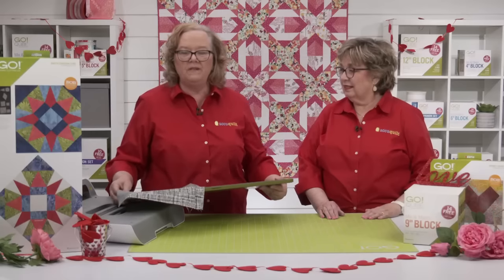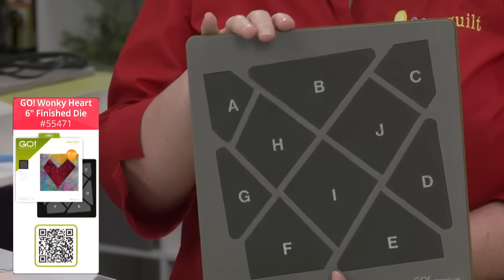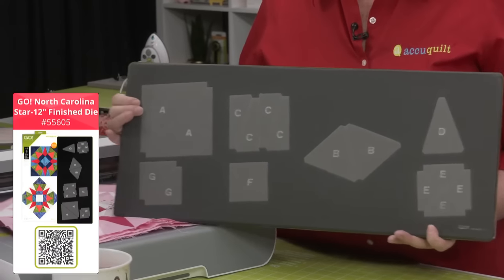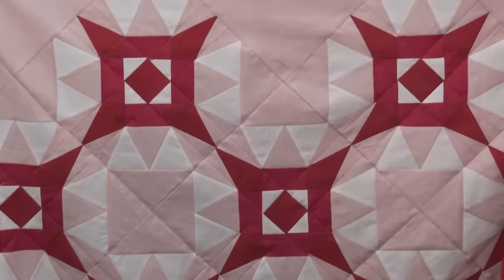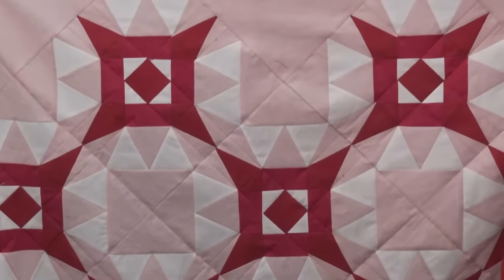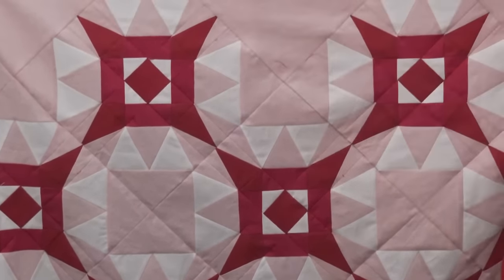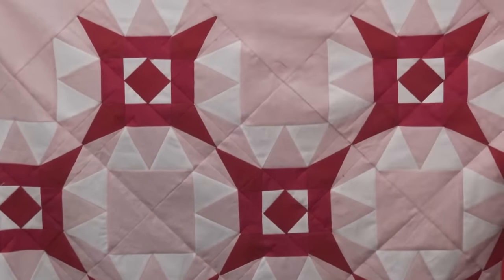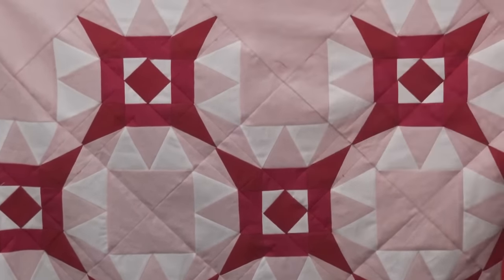Trunk Show Series: For the Love of Quilting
Quilting is always our Valentine, so make it yours, too! Hosts Pam and Erica will share the AccuQuilt products they love, and so will GO! Getter Chris Marchini of @rosecityoriginals. Don’t miss this love-filled trunk show!

Download the free GO! Scrappy Star Log Cabin Quilt Pattern

Download the free GO! Log Cabin Love Wall Hanging Pattern

Download the free GO! Wonky Heart Table Runner Pattern

Download the free GO! North Carolina Rings Throw Quilt Pattern

Download the free GO! Valentine’s Mailbox Pattern

Download the free GO! Piece of My Heart Strip Quilt Pattern

Download the free GO! Qube 9” Criss Cross Quilt Pattern

Download the free GO! Sweetheart Placemats Pattern

Download the free GO! Brew Love Wall Hanging Pattern

Download the free GO! Love Note Pillow Pattern

Download the free GO! Heart of My Heart Wall Hanging Pattern

Download the free GO! Hugs and Kisses Bed Runner Pattern

Download the free GO! Valentine Reversible Apron Pattern

Download the free GO! Valentine Tea Towels Pattern